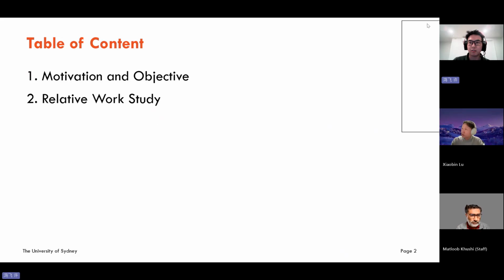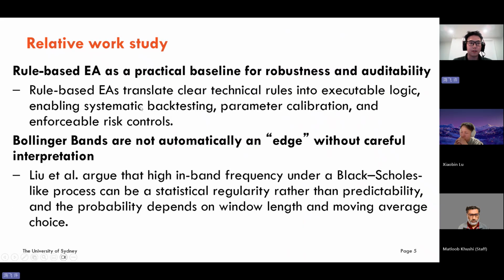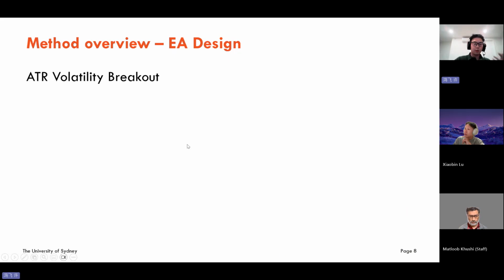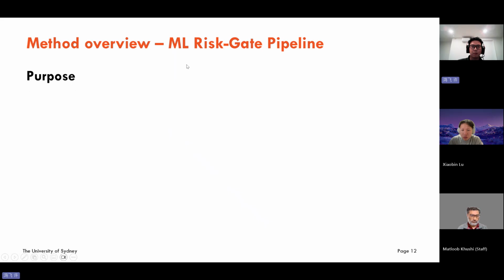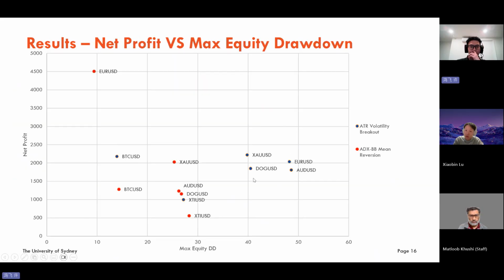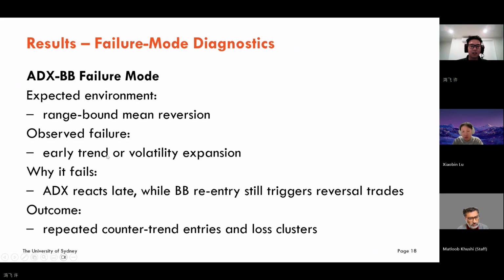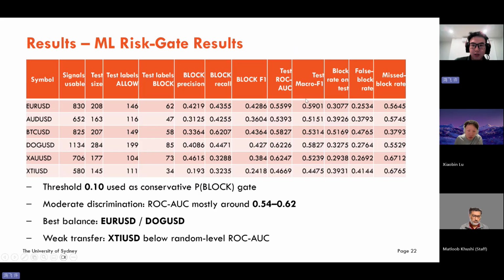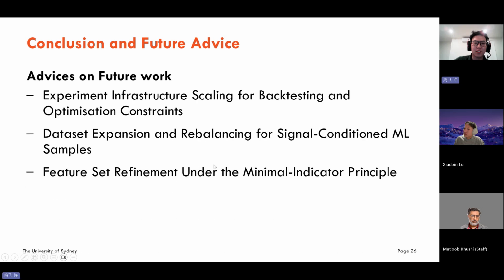MT5 Algo Trading: Implementing ATR Breakouts and Mean Reversion with ML Filters | Hongfei Xu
This project develops and evaluates a hybrid automated trading system on MetaTrader 5 that combines a rule-based Expert Advisor (EA) with a machine-learning risk filter. Two baseline strategies are implemented in MQL5—an ADX-filtered Bollinger Band mean-reversion system and an ATR-based volatility breakout system—together with practical execution safeguards and ATR-based stop-loss/take-profit rules. The baselines are assessed using historical market data from 2024–2025 across multiple instrument classes (foreign exchange, cryptocurrencies, and commodities) under realistic trading frictions. In the second stage, supervised learning models are trained on time-ordered splits to predict high-risk trading signals and selectively block trades to reduce drawdown and loss persistence rather than to forecast prices. The outcome is a reproducible evaluation pipeline and an evidence-based discussion of when rule-based strategies generalise across markets, and when an ML-based gate can provide measurable risk-control trade-offs.